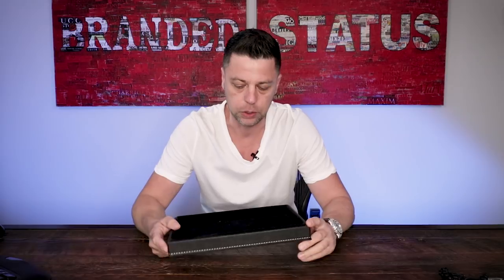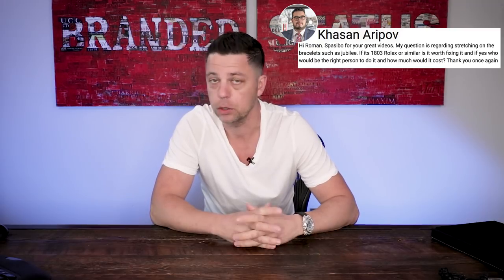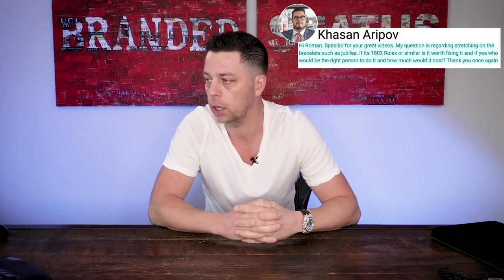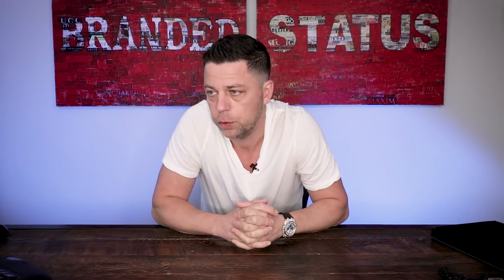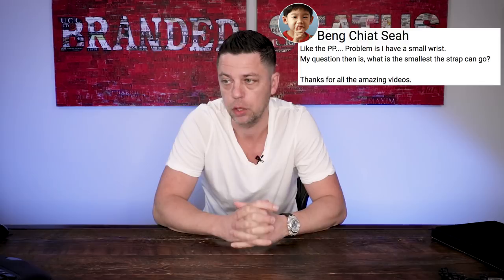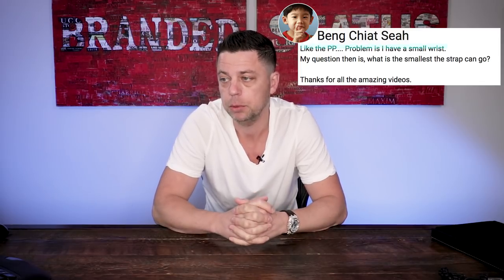Q&A #9 Can a Stretched Rolex Jubilee Bracelet Be Fixed?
It's Episode 9 of Q&A Tuesday and I've got some interesting watch related topics for you guys today. I'll be talking about Rolex bracelets, small wrists and offering some words of advice to those who may be new in the watch business.

⚙️ Why do you throw those beautiful timepieces around?

⚙️ Regarding stretching bracelets such as the jubilee, if it's 1803 Rolex or similar, is it worth fixing it and if yes, who would be the right person to do it and how much would it cost?

⚙️ I like the Patek Philippe but the problem is that I have a small wrist. What is the smallest the strap can go?

⚙️ What do you think of oversized, or large watches (43mm+) on guys with smaller wrists?

⚙️ How long did it take you to build up a reputation and what were the main factors that contributed to this? What advice would you give to someone starting in the industry now?

💕 BIG THANKS to H C, Khasan Aripov, Beng Chiat Seah, catcat40000 and Kibble Watches for their questions and comments!

✚ Audemars Piguet Royal Oak Offshore Arnold Schwarzenegger The Legacy Watch
263781O.OO.A001KE.01

✚ Audemars Piguet Royal Oak Concept Tourbillon Titanium GMT
26560IO.OO.D002CA.01

✚ Audemars Piguet Royal Oak Offshore Chronograph Summer Edition 2017
26408OR.OO.A010CA.01